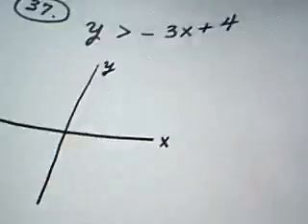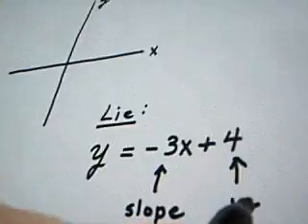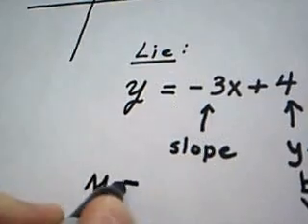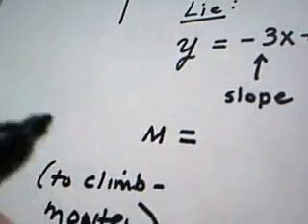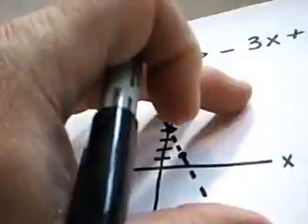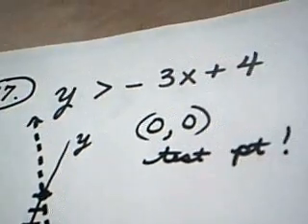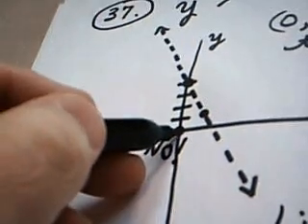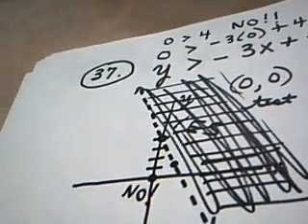Final Exam Review - Question 37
Solving an inequality in two variables